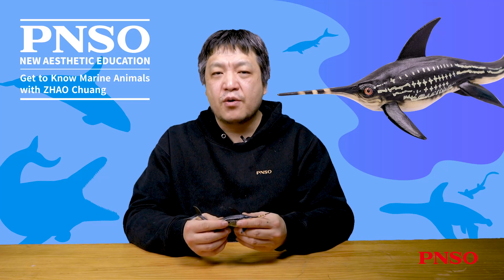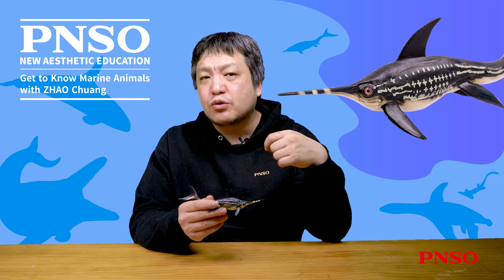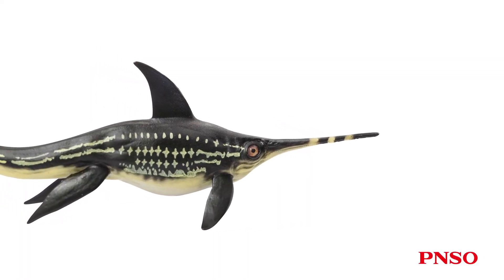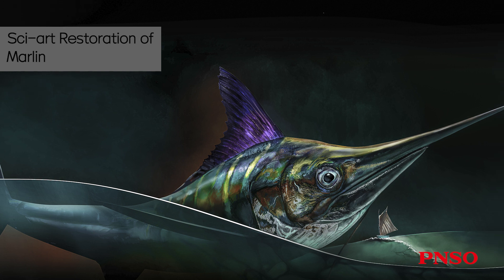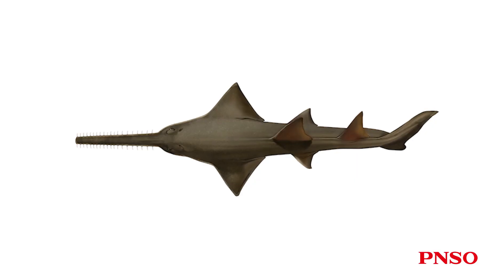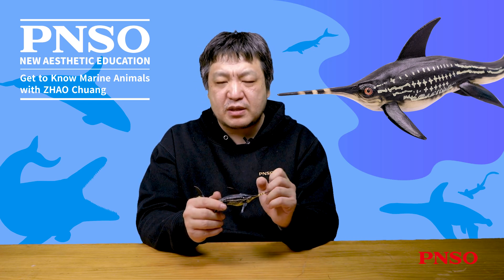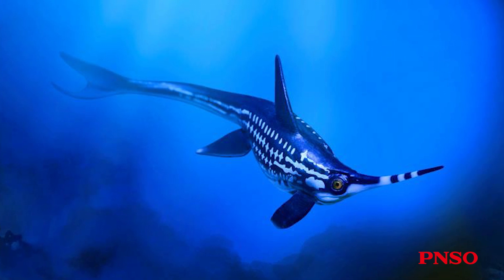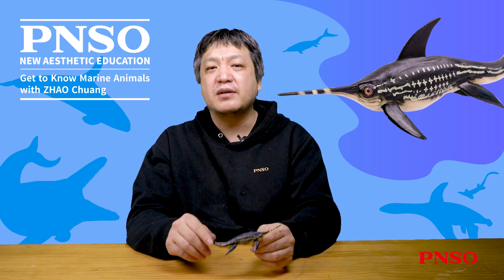17 Levy the Eurhinosaurus | The Story of Creating Levy the Eurhinosaurus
Eurhinosaurus is a peculiar species that lived in the European seas during the Jurassic period. It belonged to an amazing family called Leptonectidae. It had an elongated rostrum, which is its most intuitive feature. Eurhinosaurus came from ichthyosaurs and had evolved the mature body morphology very early, while most ichthyosaurs still looked relatively primitive in Early Jurassic. Check the video to find more.
The scientific art reconstructed model of Levy the Eurhinosaurus from the PNSO Prehistoric Animal Models series is available from PNSO online stores.